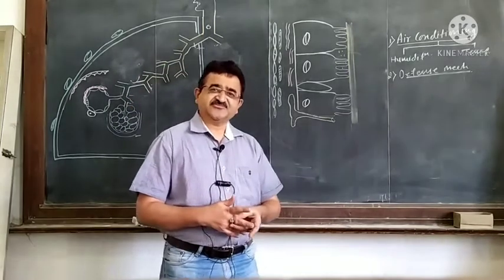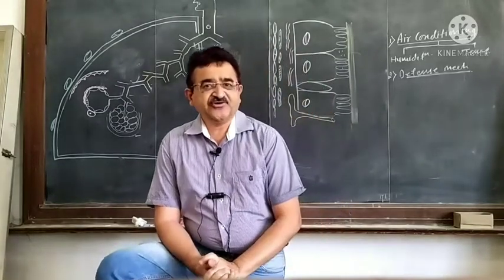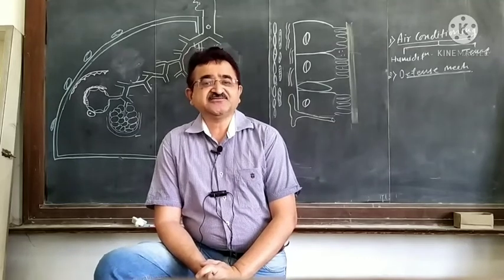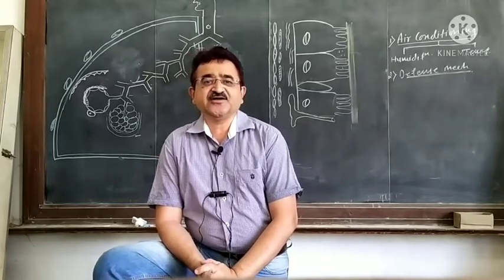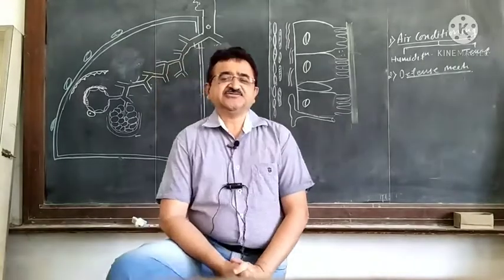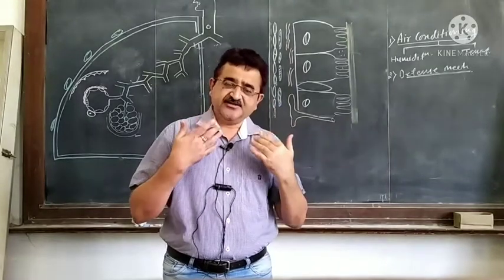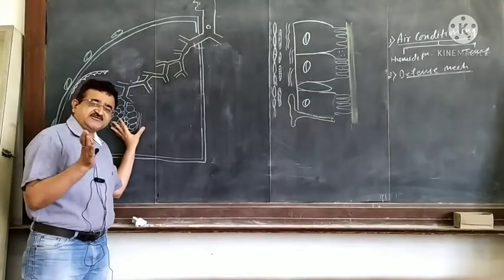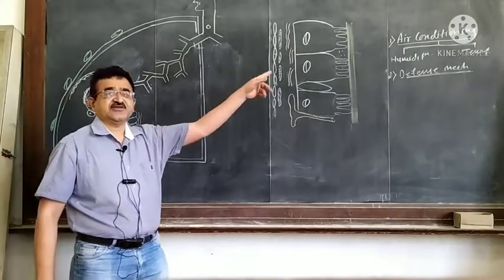Non Respiratory Functions of lungs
non respiratory functions